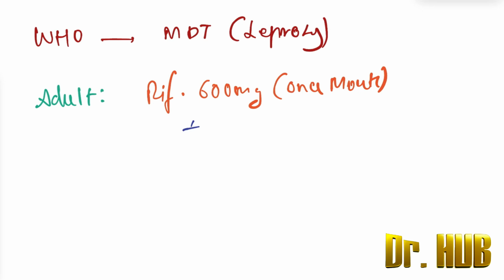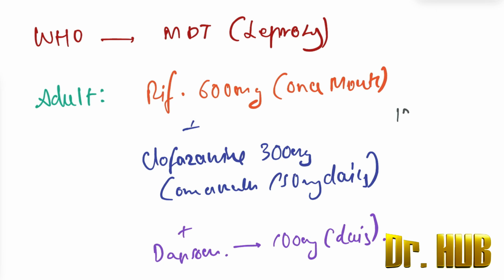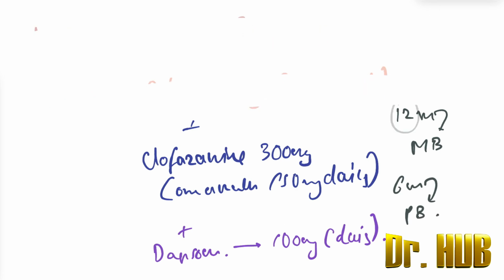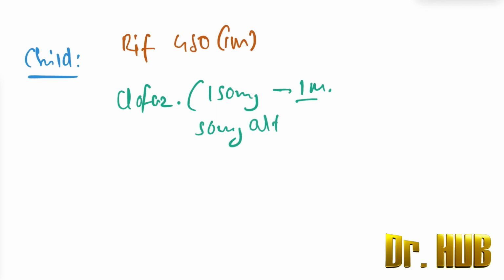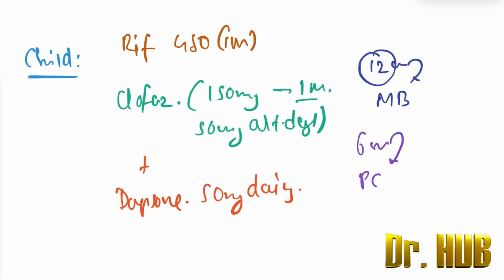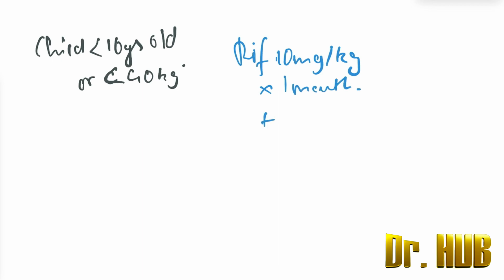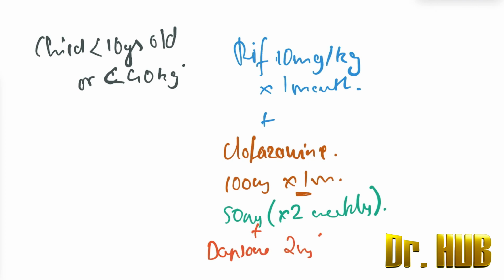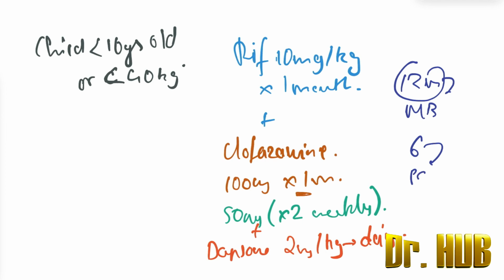WHO proposed Multi drug therapy ( mdt ) for the treatment of leprosy